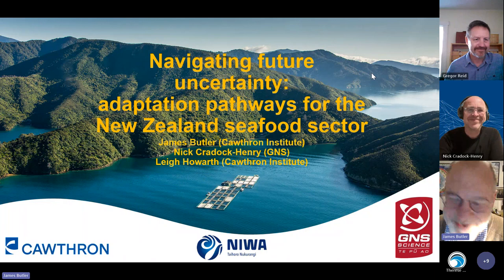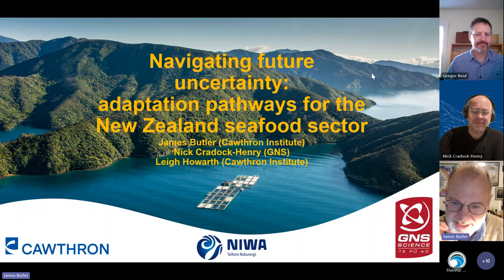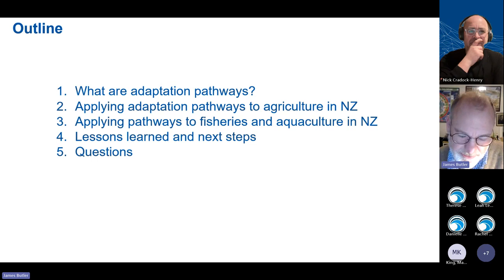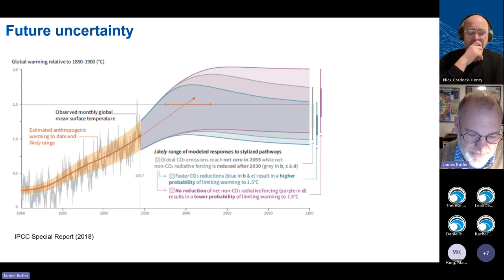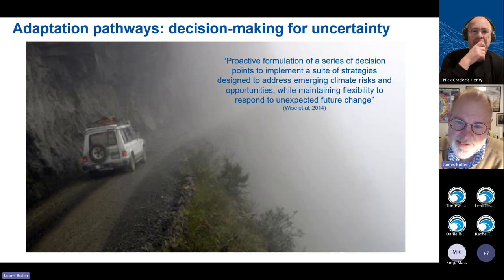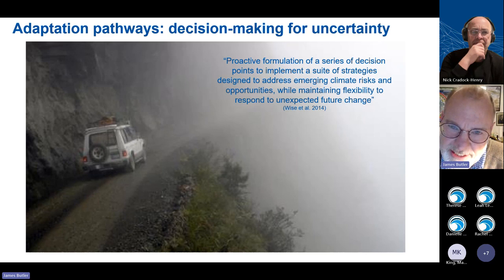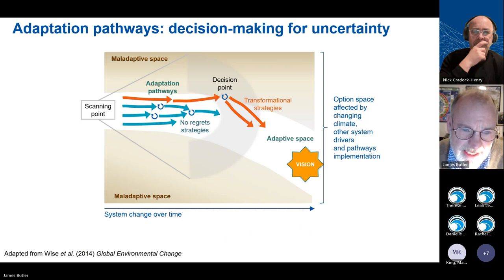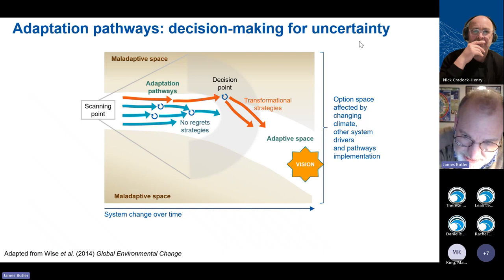Adapting Adaptation Pathways to Primary Industries in Aotearoa, New Zealand.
Dr. James Butler (Cawthron Institute) and Dr. Nick Cradock-Henry (GNS Science) present on the topic ‘Adapting adaptation pathways to primary industries in Aotearoa, New Zealand’ with a focus on aquaculture and agriculture.